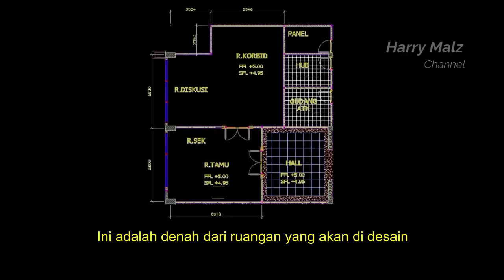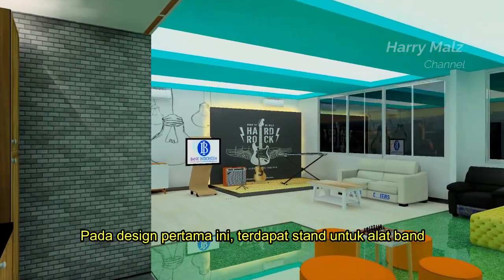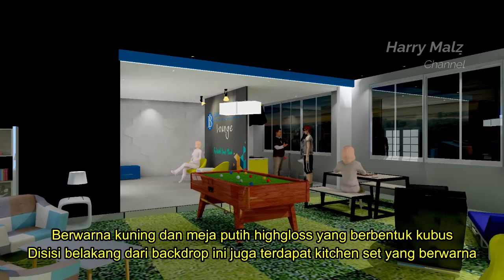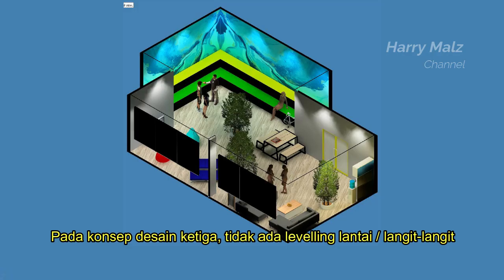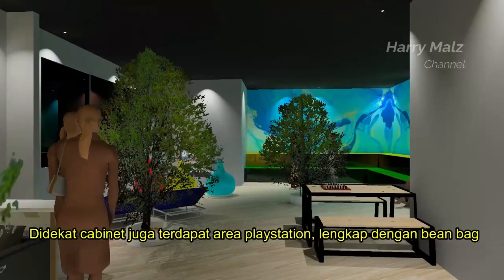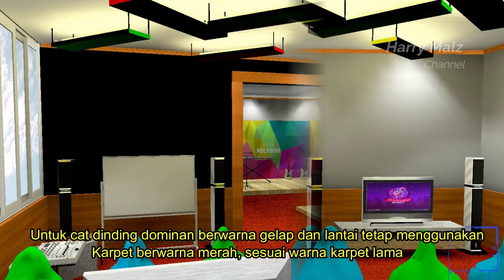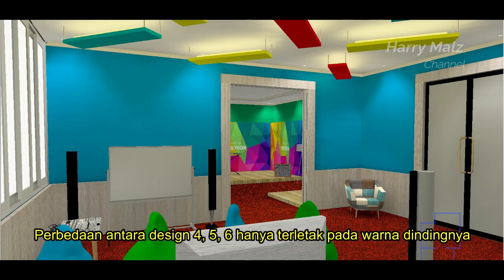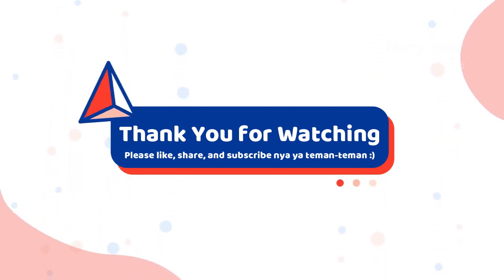PROJECT #0 - DESIGN REVIEW - RUANG SANTAI BANK INDONESIA SUMBAR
Video berisi tentang 6 ide design untuk 1 ruangan berukuran 98,12 m2